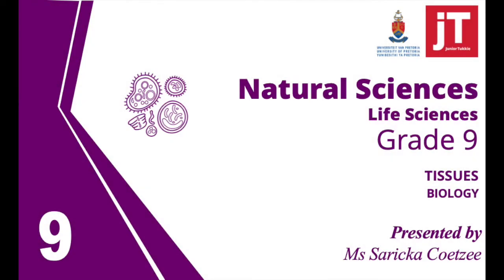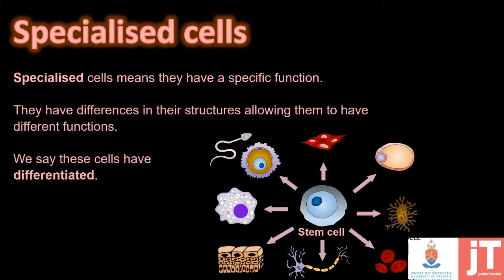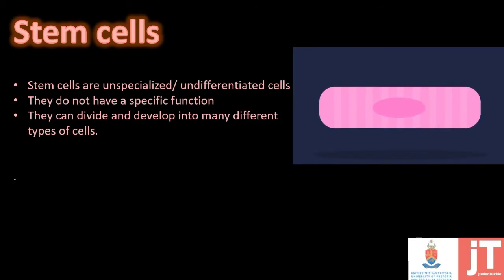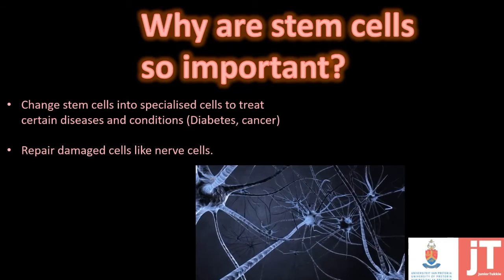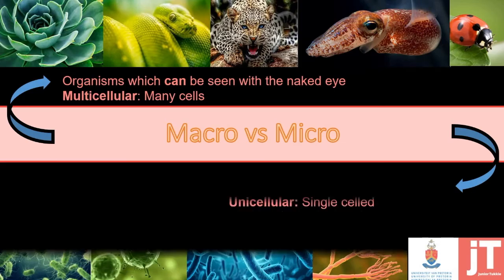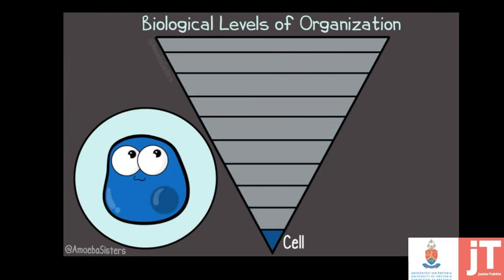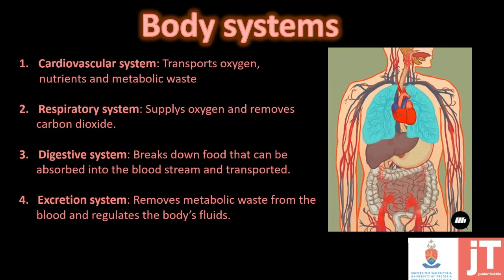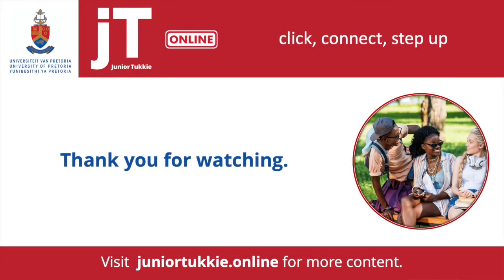Grade 9 Natural Science - Biology - Tissues